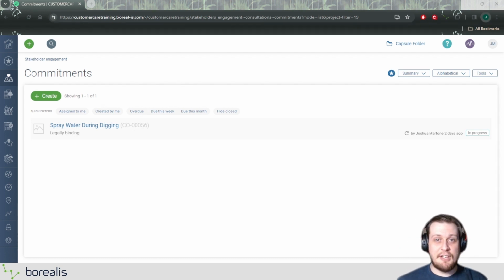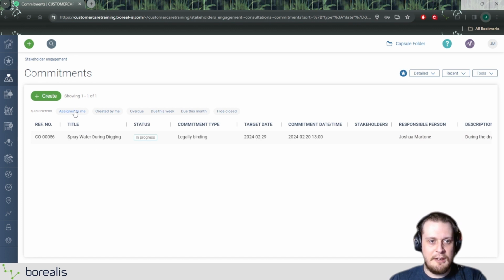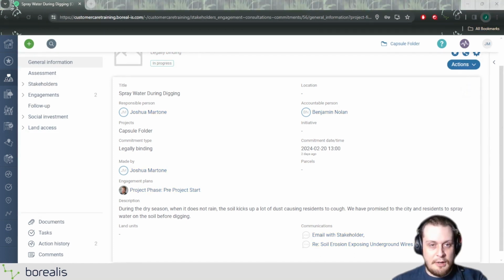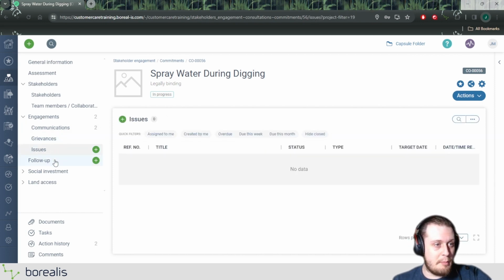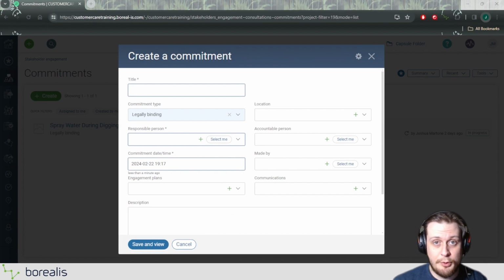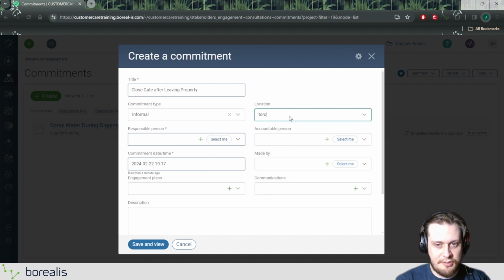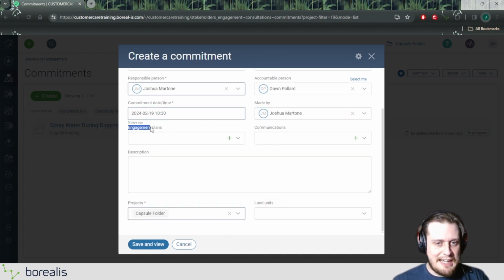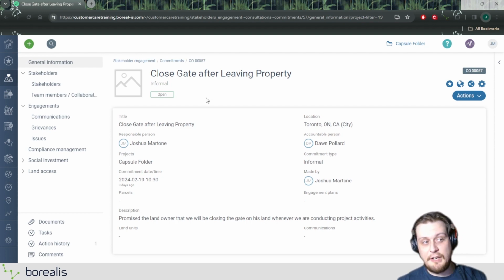Fundamentals of Grievance and Issue Management: Introduction to Commitments